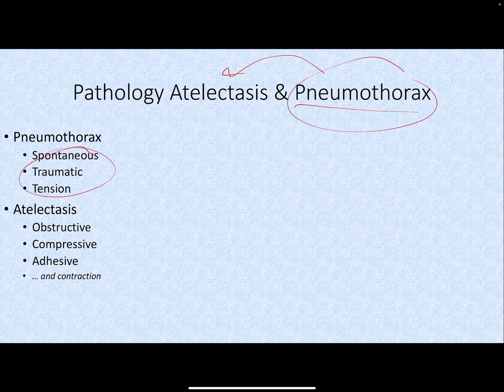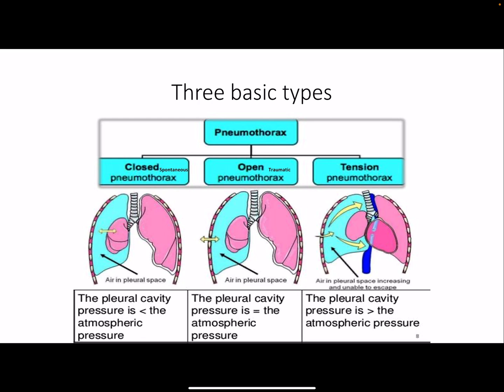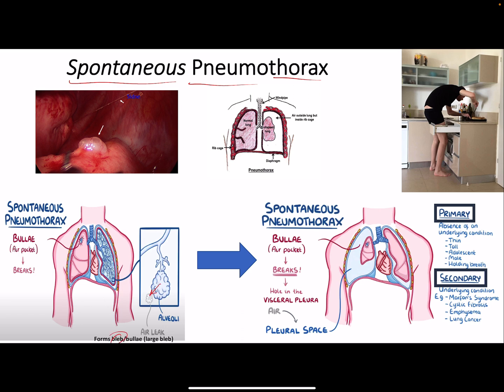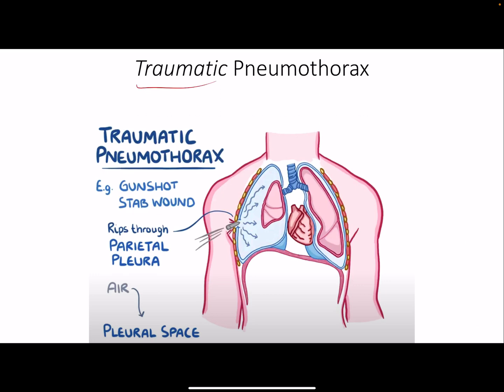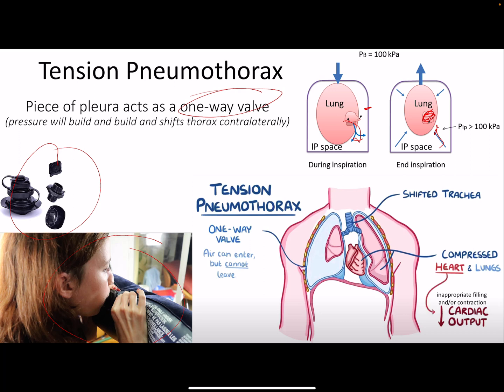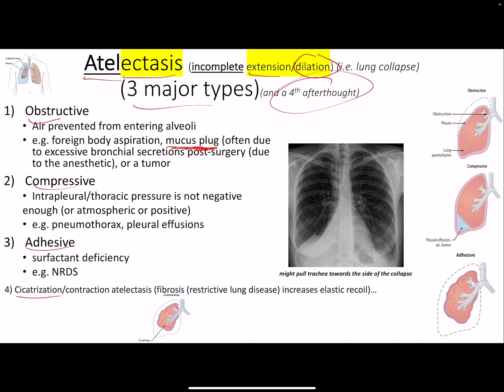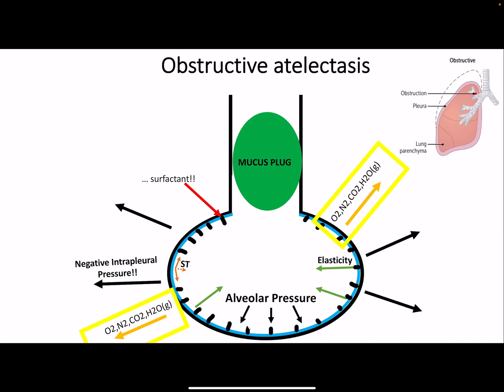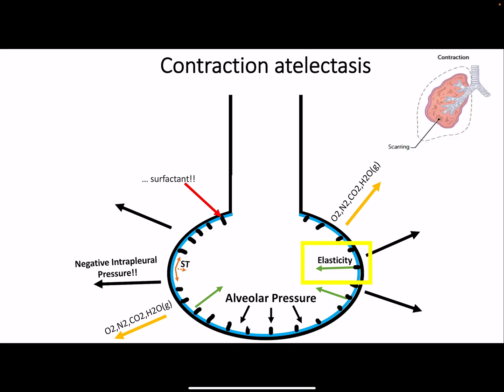Pulmonology 3 (pneumothorax and atelectasis)